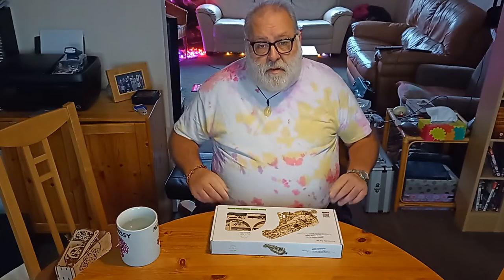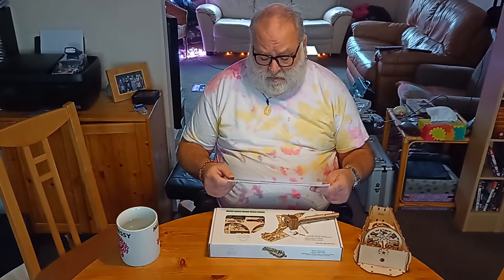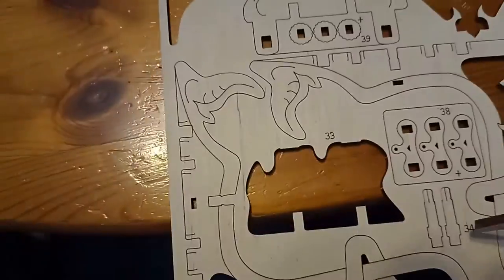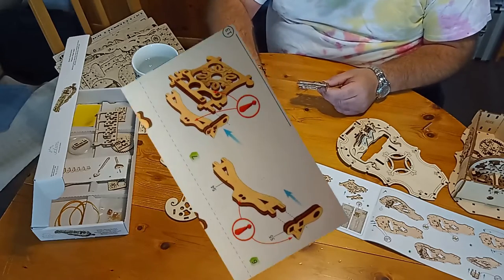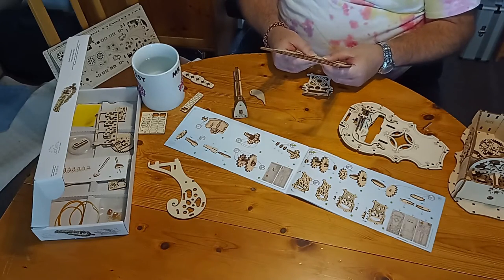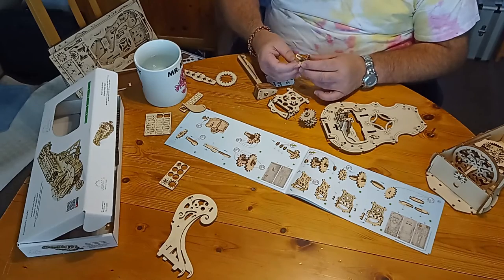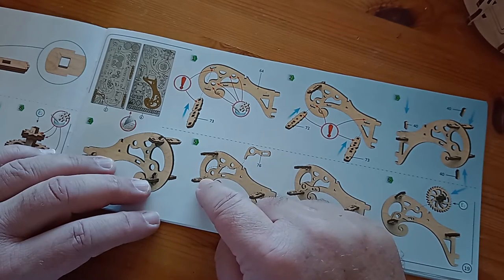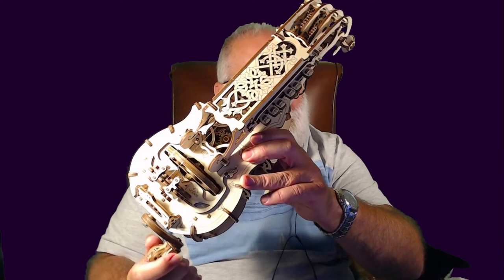UGears Hurdy Gurdy Kit (Making + Tools 'n' Tips + Music)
You could make your own hurdy, like me with one of these brilliant kits. They are from a company based in Ukraine and they're brilliant! If you're thinking of making your own musical instrument, this is a lot of fun.

Carl Nielsen CarlNielsen Karl Nielson Neilsen Neilson Nilsen Nilson Captain FlyingCarpet CaptainFlyingCarpet FlyingHinges Flying Hinges nielsencs Captaim Carpet captaimflyingcarpet